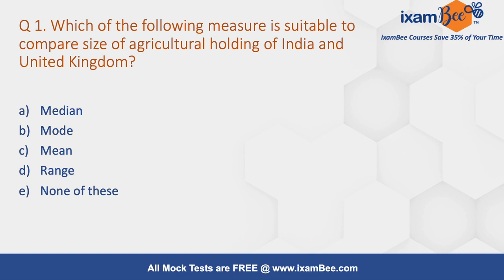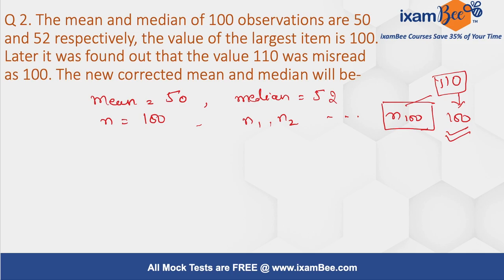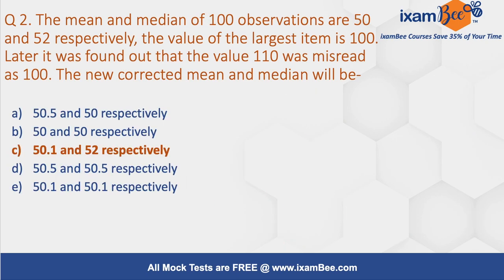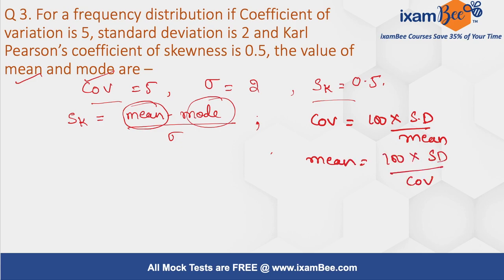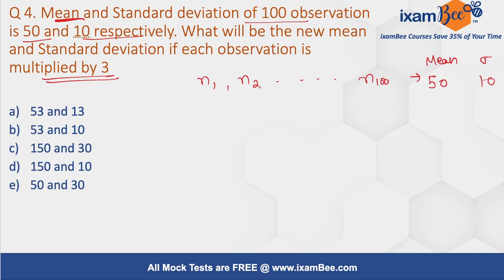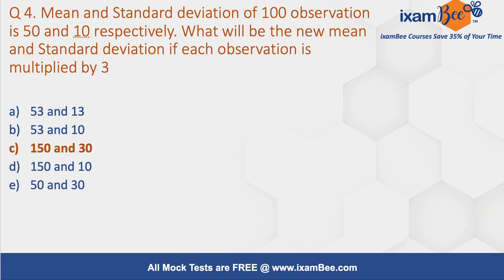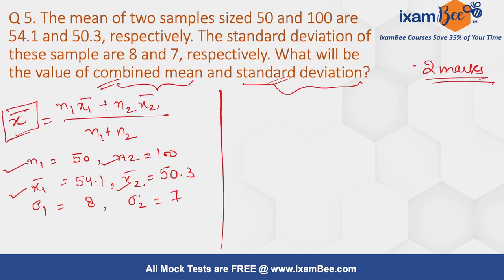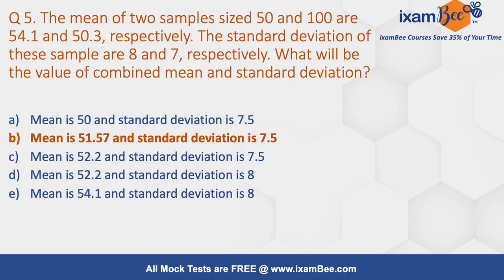RBI DEPR 2022 | Phase 1 Previous Year Questions | Part 1 | By Priyanka Agarwal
In continuation of our series of "RBI DEPR - Previous Year Questions" here is Part 1 of the question discussion. In the previous video, we had detailed the type and pattern of questions asked and the areas of most importance. In this video, we discuss some questions about previous year's patterns. All the best and happy learning.

👉Previous year papers for RBI Grade B 2021:
Prelims: